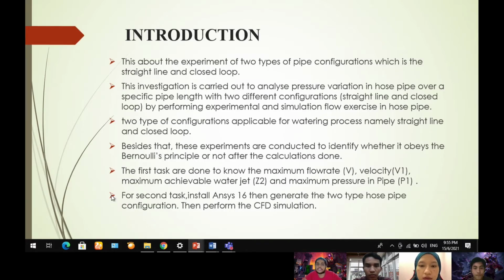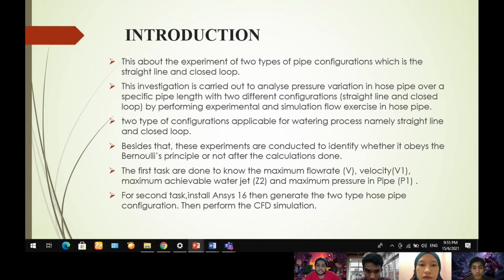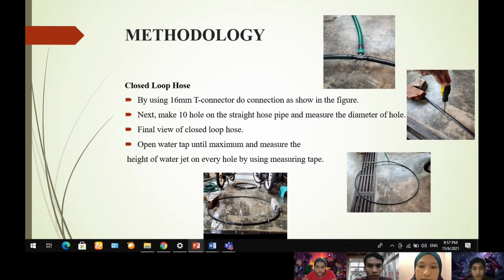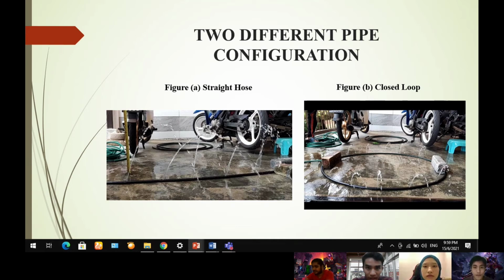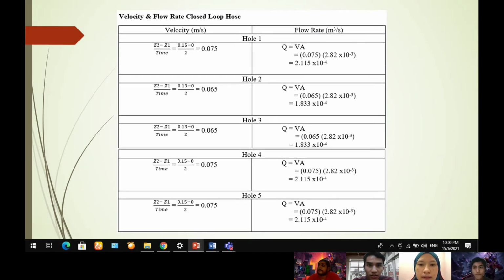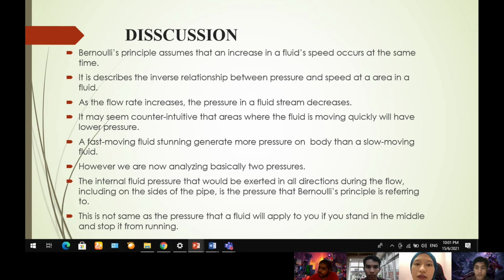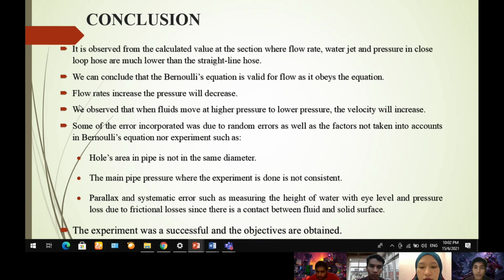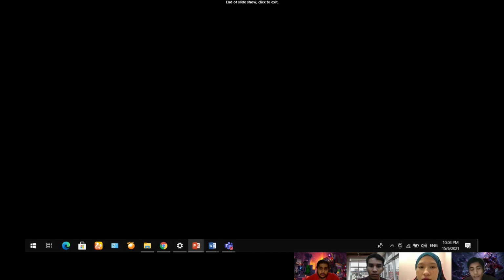Presentation Assignment Pressure in Pipe BMMH 2313 Group 1 BMMA S2/1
Video Pembentangan Bagi Kumpulan 1 BMMA S2/1.
Rakaman Ini Dibuat Bagi Melengkapkan Assignment Pressure in Pipe Bagi Subjek BMMH 2313 - Fluid Mechanics Bagi Sem 2 Sesi 2020/2021.